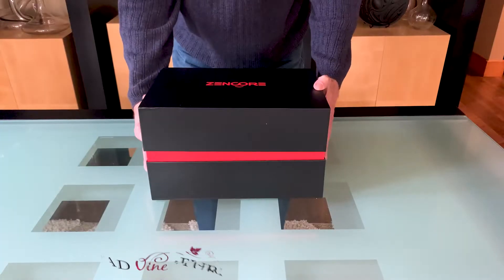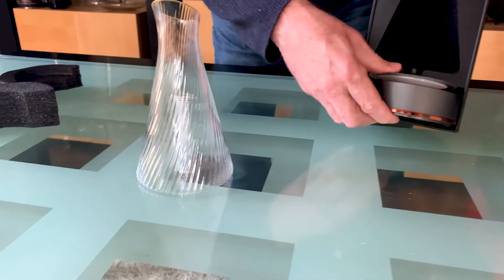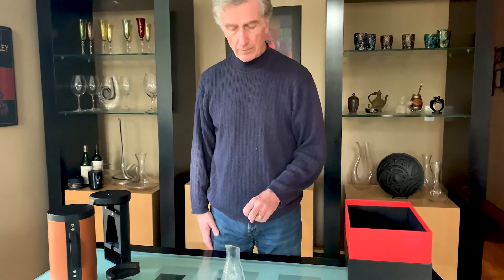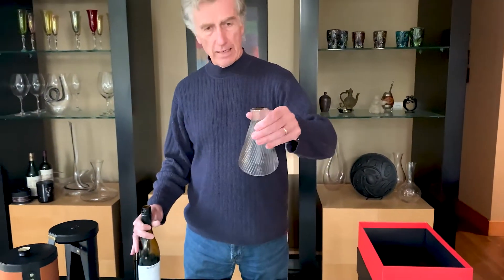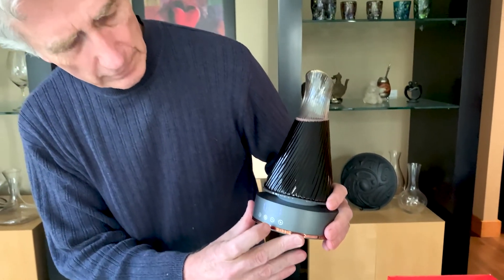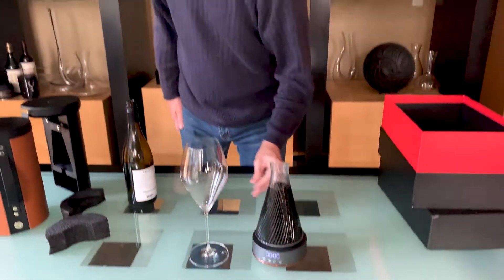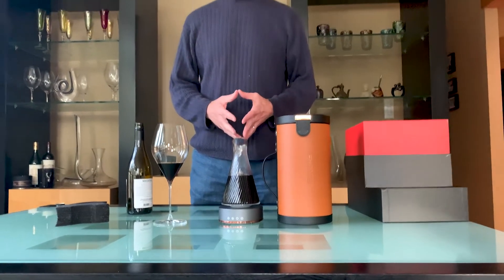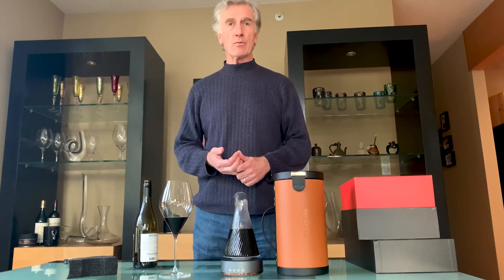Video AdVINEture: Zencore Electric Wine Decanter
For the past 2 years, Zencore, the company known for its innovative small kitchen appliances, has been developing an Electric Wine Decanter. We gave it a try and here’s our full review